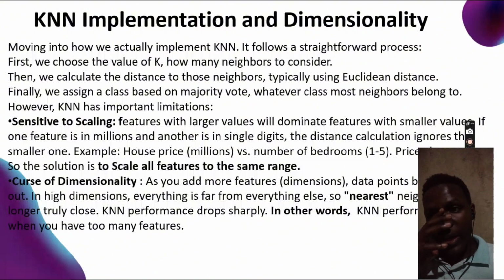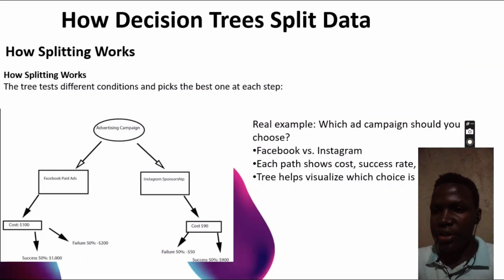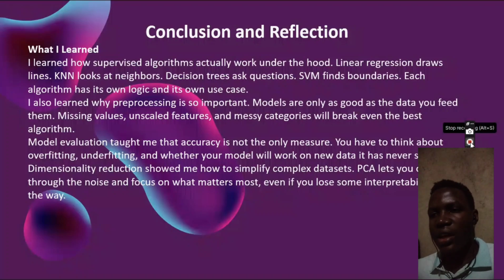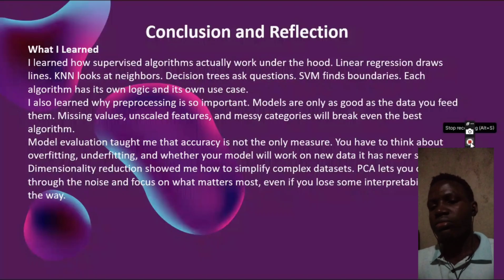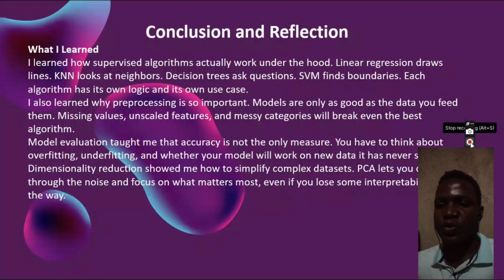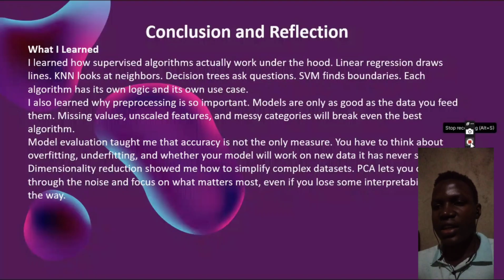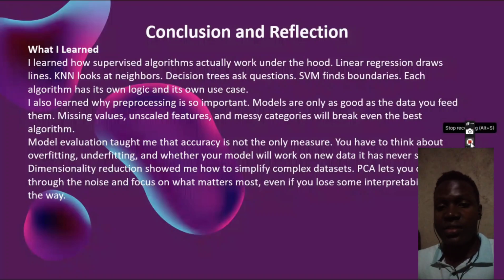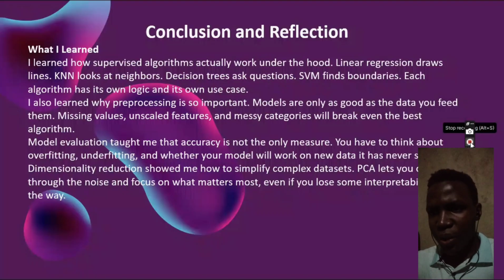Machine learning recap